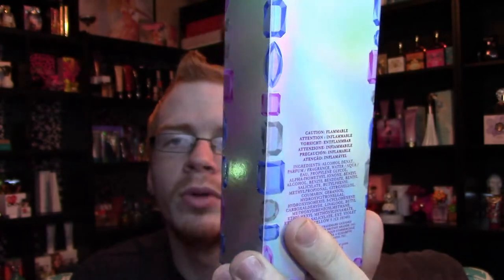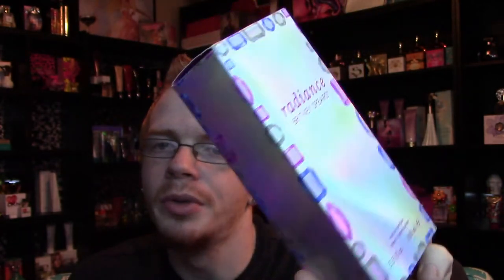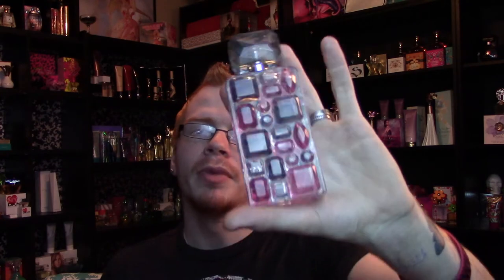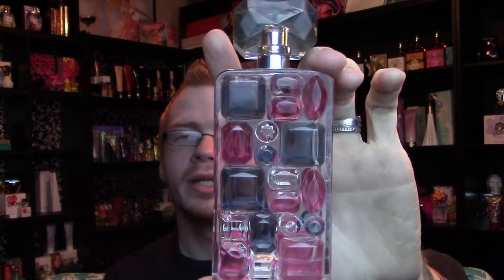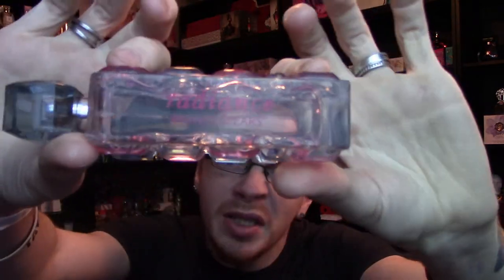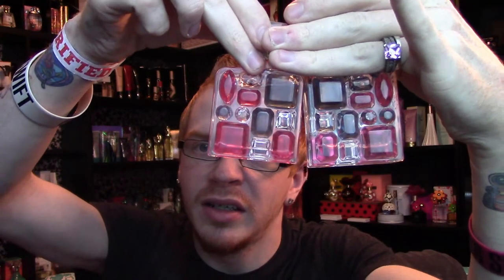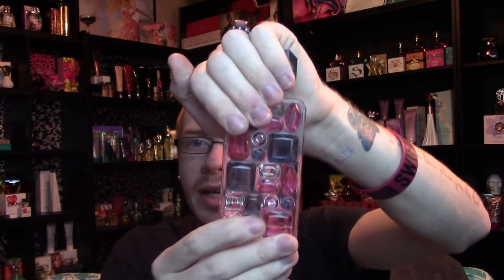Britney Spears Radiance Perfume Review 🌟 Among the Stars Perfume Reviews 🌟